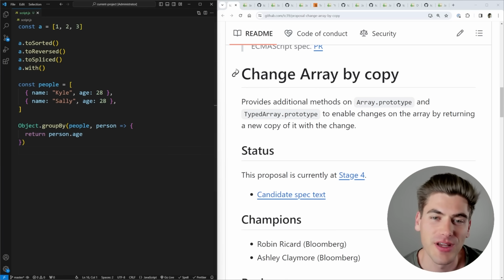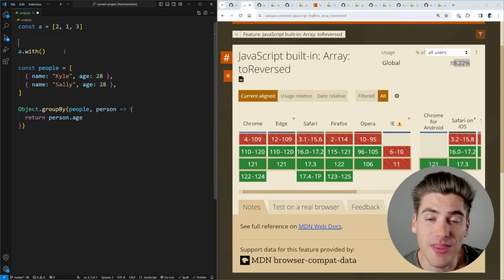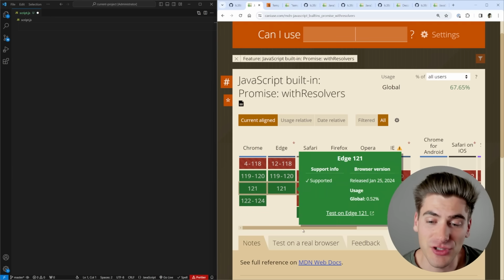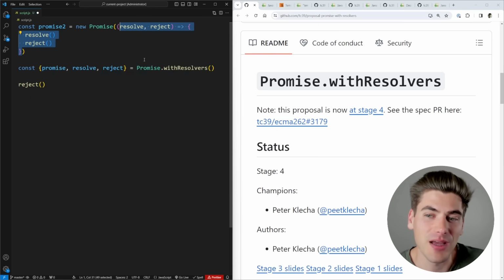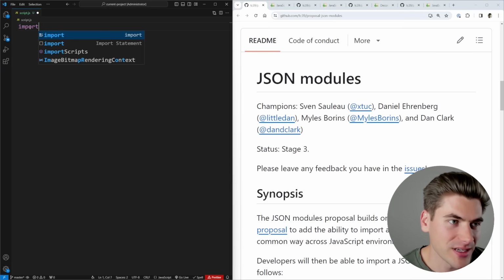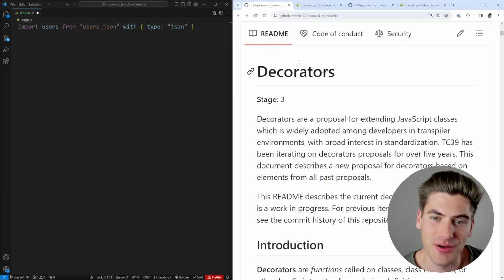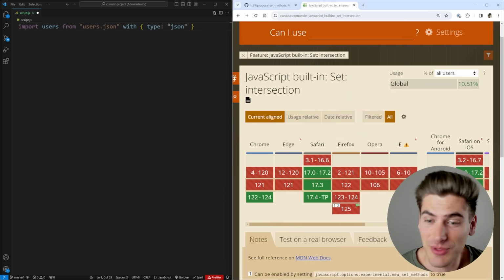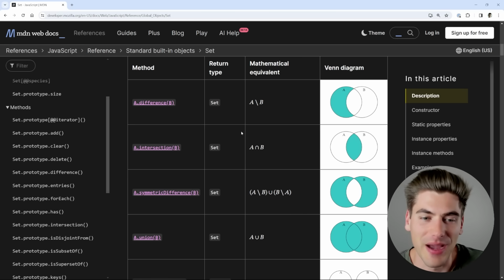8 NEW JavaScript 2024 Features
JavaScript is constantly evolving with new features being added yearly. In this video I am going through 8 new features that are being added to JavaScript in 2024 or will hopefully be added in 2024. Some of these features are real game changers.

⏱️ Timestamps:

00:00 - Introduction
00:33 - Array Copy Methods & groupBy
03:16 - Promise.withResolvers
05:07 - Temporal API
06:05 - JSON Modules & Import Attributes
07:51 - Decorators
09:10 - New Set Methods